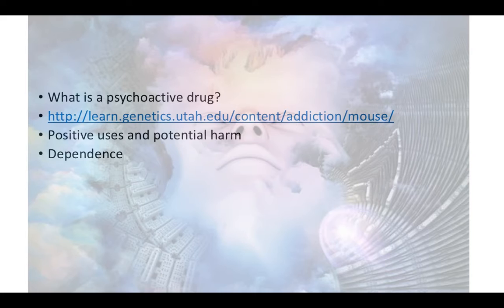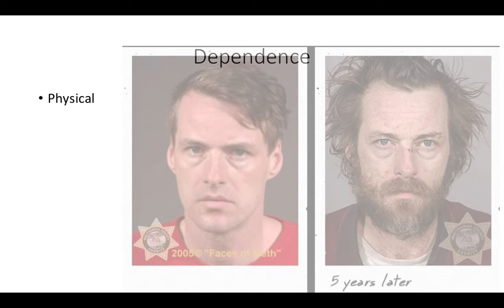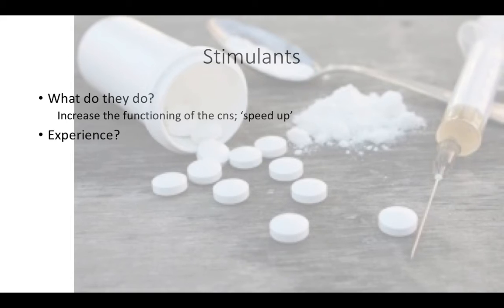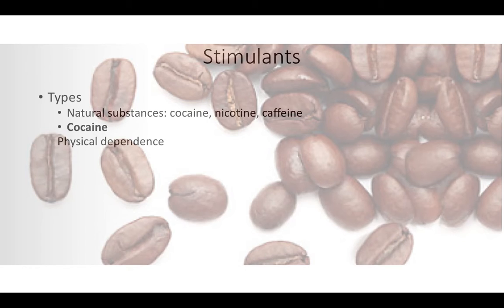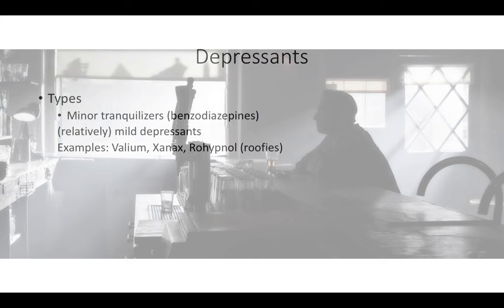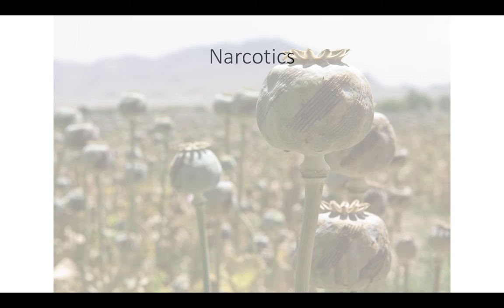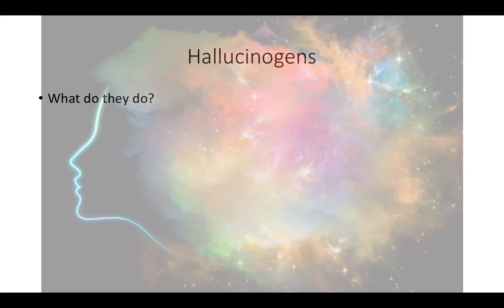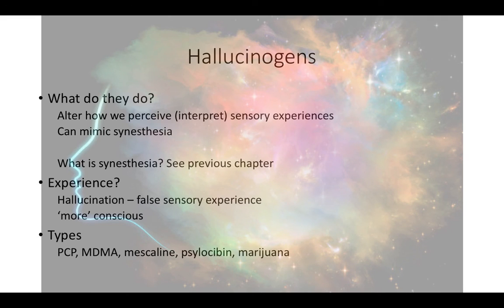consciousness and drugs